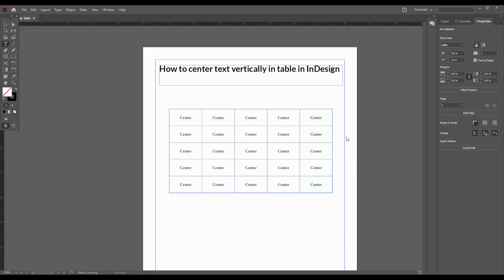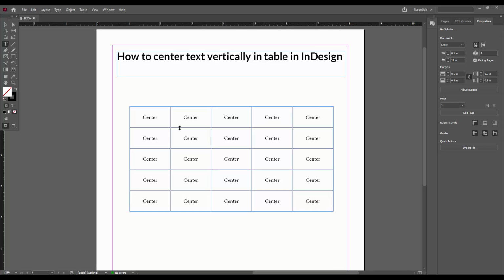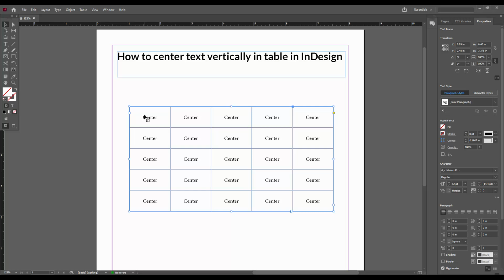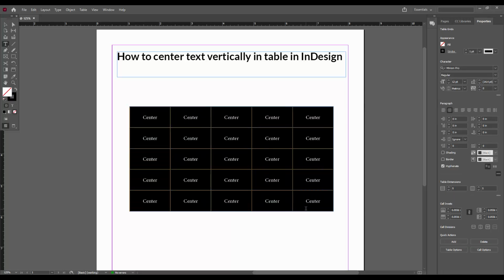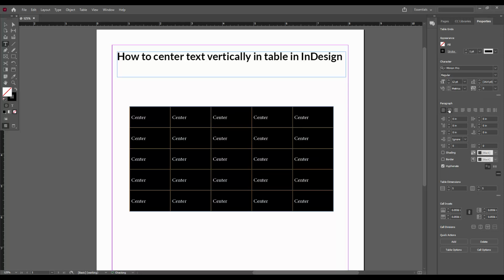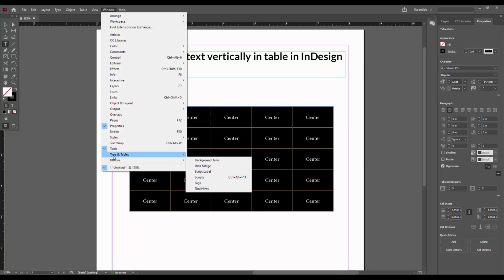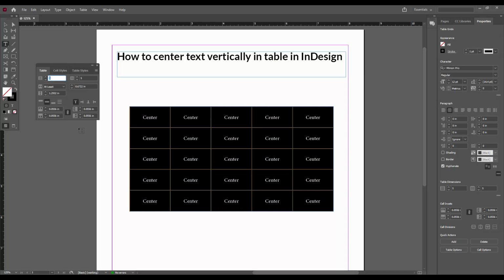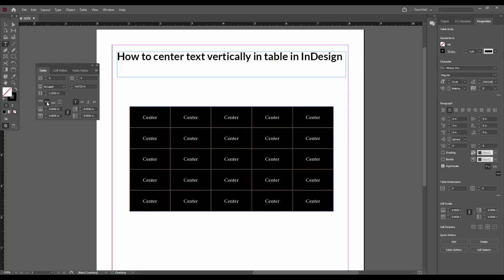How to center text vertically in table in InDesign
Assalamu Walaikum,
In this video I will show you, How to center text vertically in table in InDesign.  Let's get started.